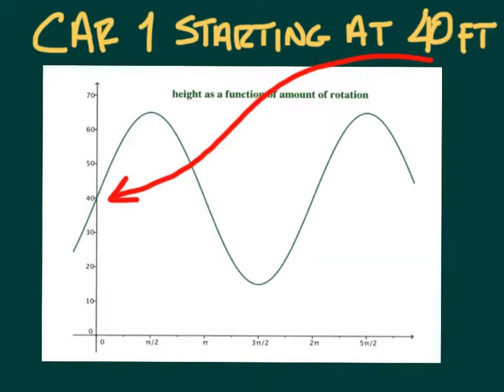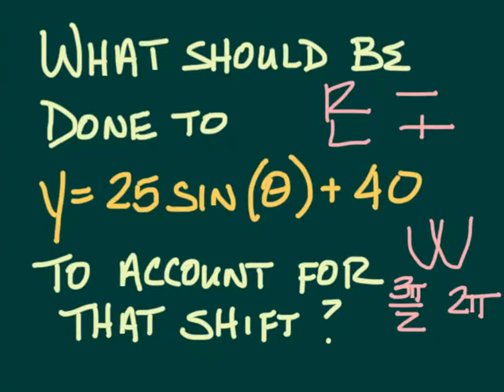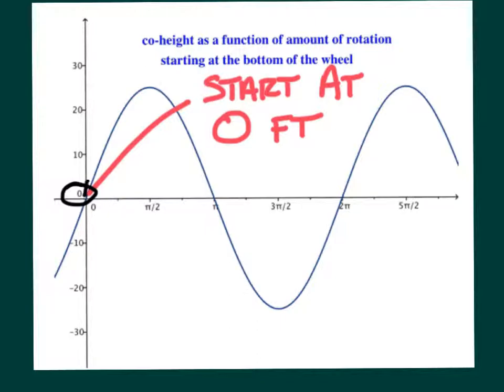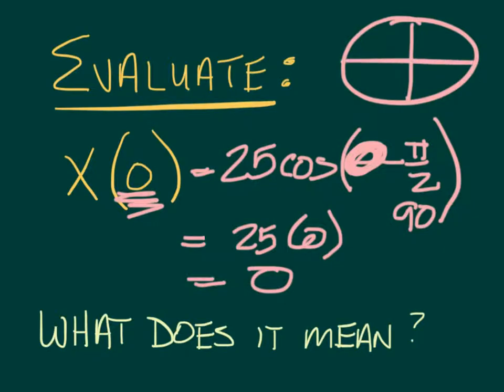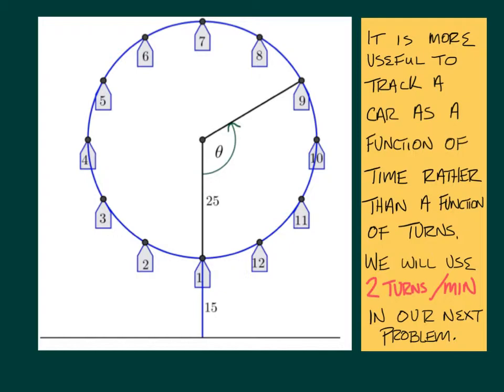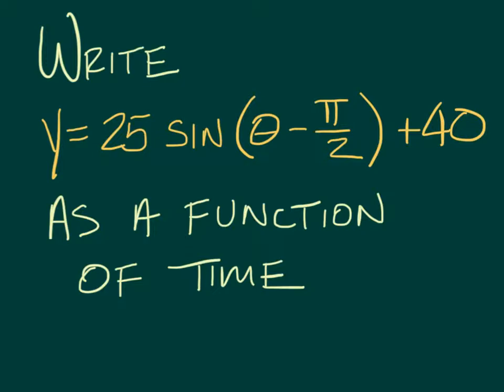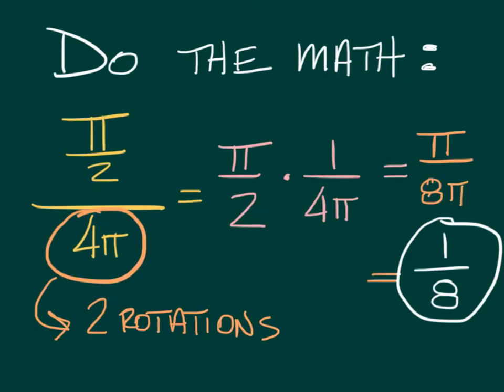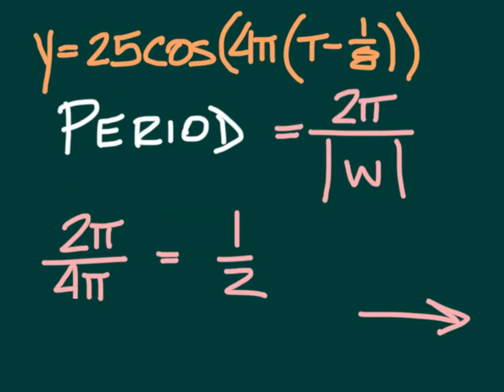Algebra 2 Unit 2 Topic B Lesson 12-2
Ferris Wheels: Using Trig Functions to Model Cyclical Behavior